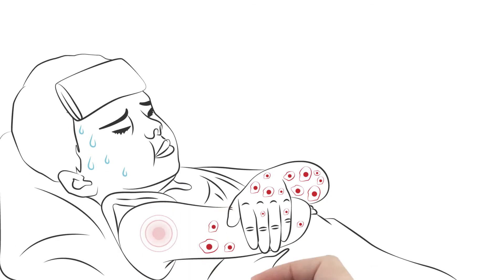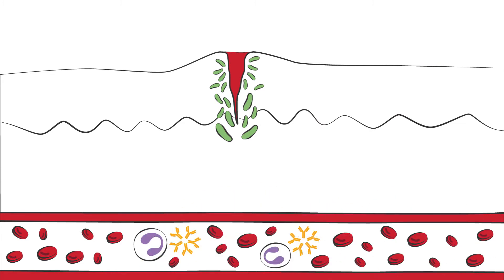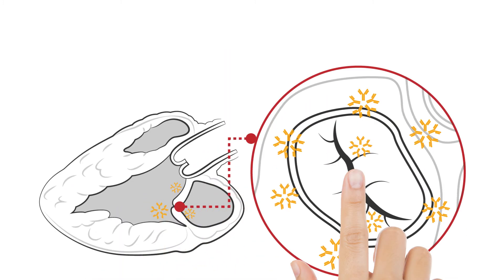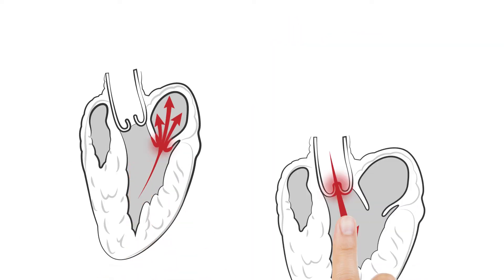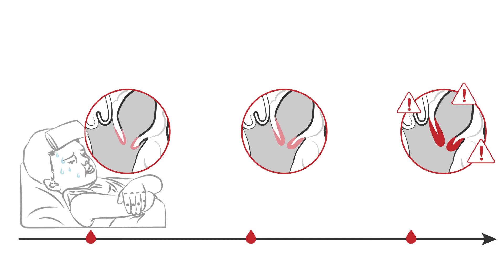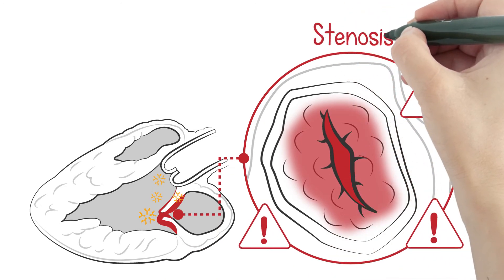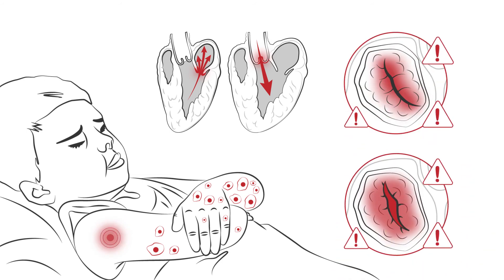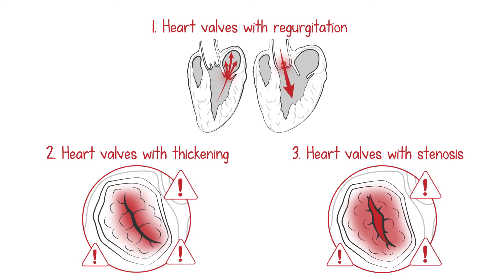University of Minnesota - Rheumatic heart disease | Explainer Animation by F. Learning Studio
This animation is for University of Minnesota to explain rheumatic heart disease.

Illustrations & animation by F.learning Studio.